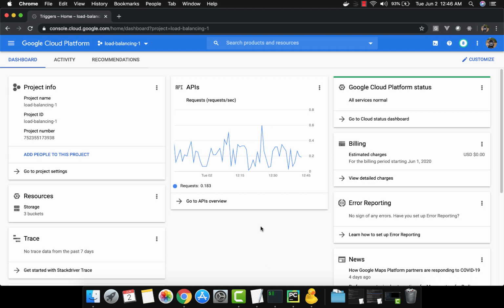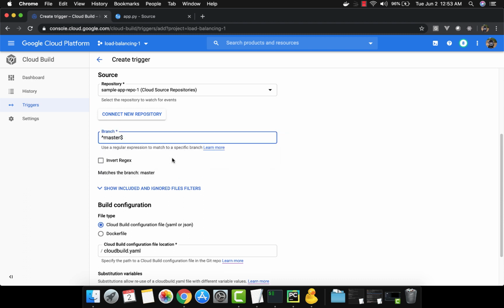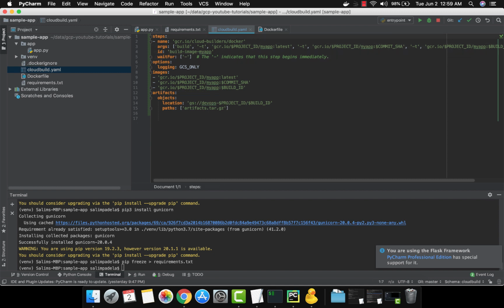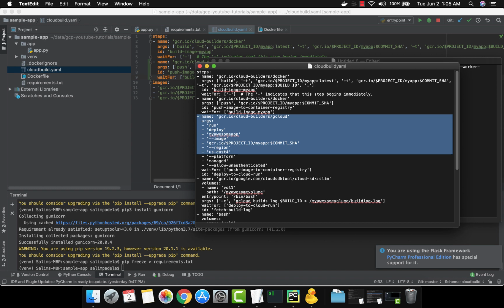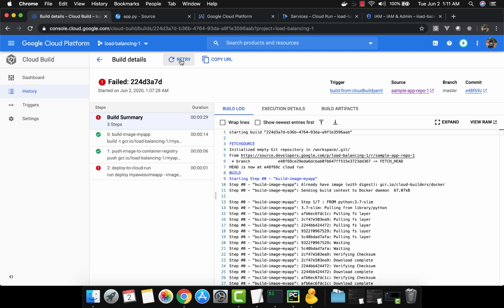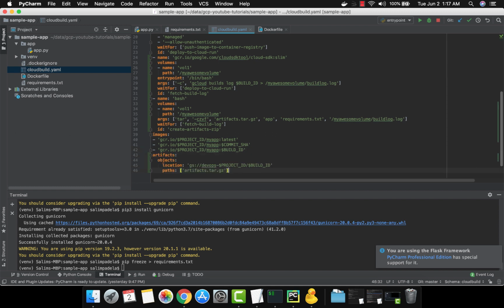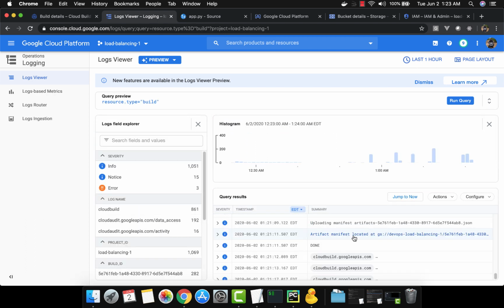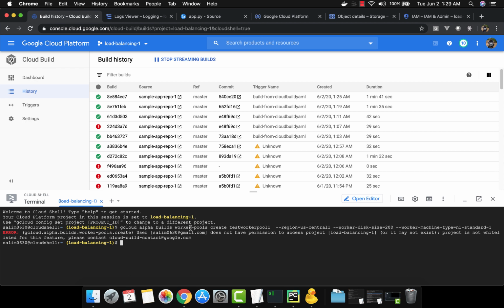Google Cloud Platform (GCP) - Cloud Build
Cloud Build is a service that executes your builds on Google Cloud Platform's infrastructure.

Cloud Build can import source code from a variety of repositories or cloud storage spaces, execute a build to your specifications, and produce artifacts such as Docker containers or Java archives.

You can write a build config to provide instructions to Cloud Build on what tasks to perform. You can configure builds to fetch dependencies, run unit tests, static analyses, and integration tests, and create artifacts with build tools such as docker, gradle, maven, bazel, and gulp.

Cloud Build executes your build as a series of build steps, where each build step is run in a Docker container. Executing build steps is analogous to executing commands in a script.